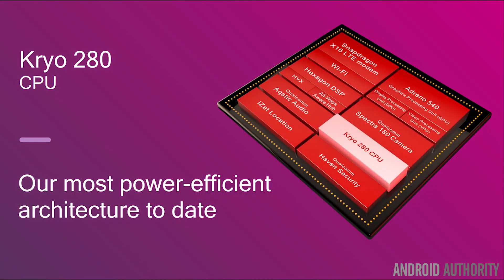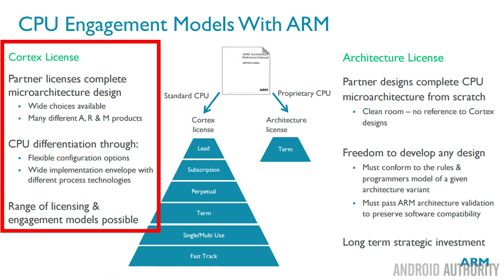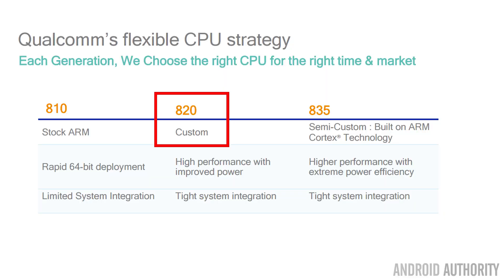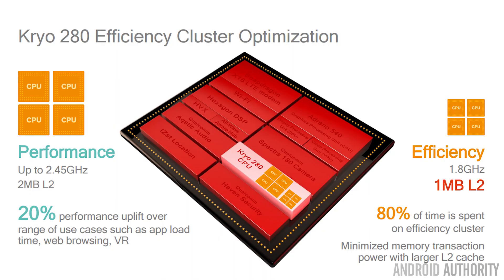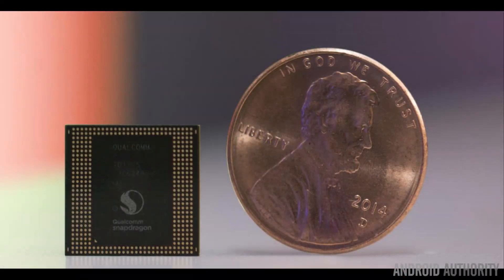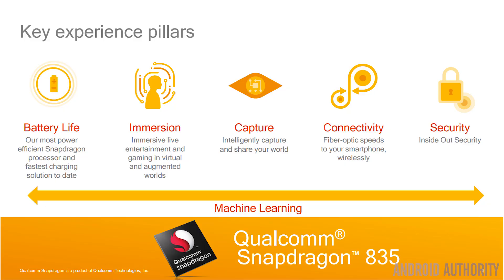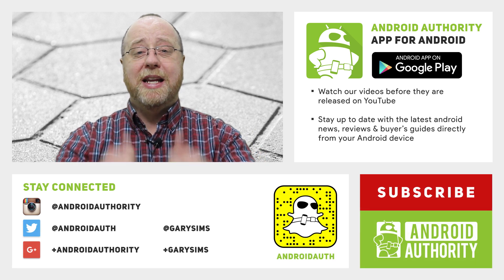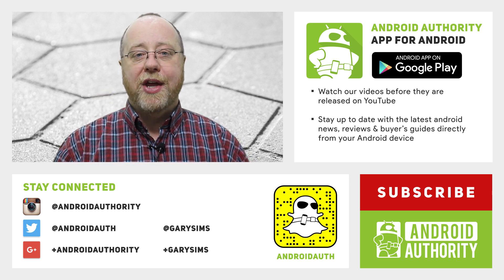Snapdragon 835 and "Built on ARM Cortex Technology" - Gary Explains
The new Kryo 280 CPU inside Qualcomm's new Snapdragon 835 is the first mainstream semi-custom CPU core design "built using ARM Cortex technology." Gary explains what it all means.